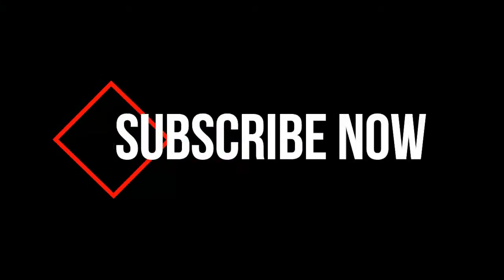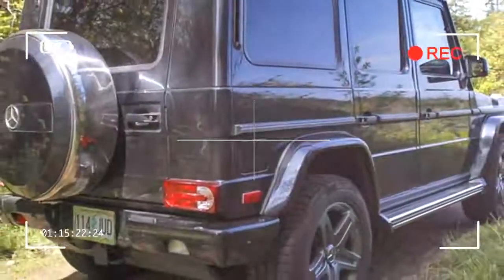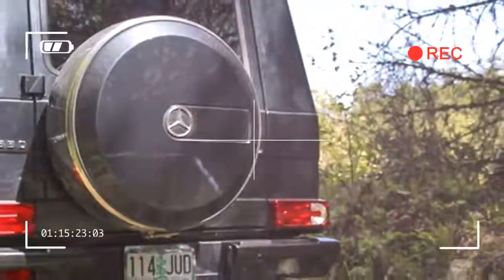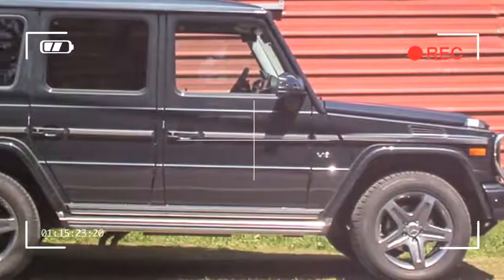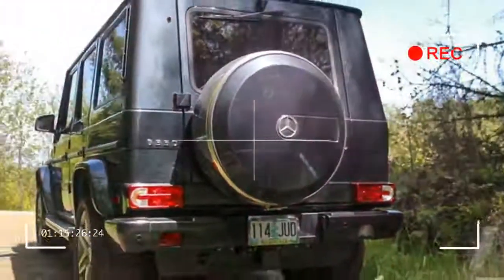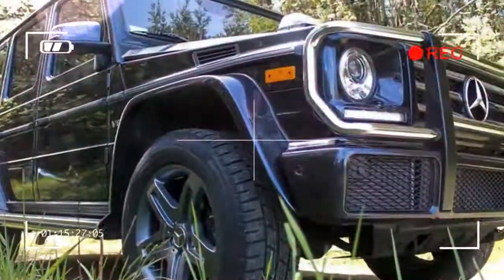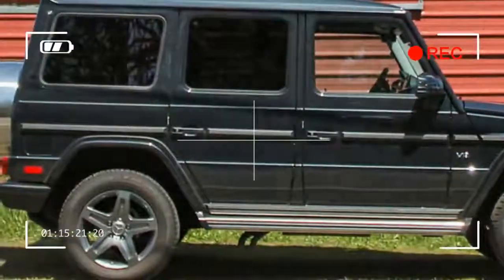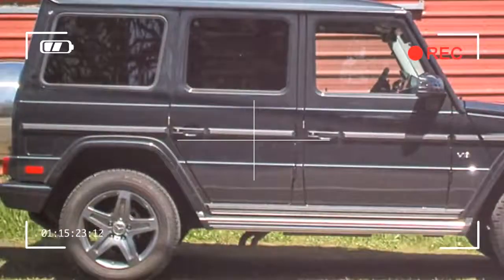Latest News l 2017 MercedesBenz G550 l Performance, Specs, Price, and More